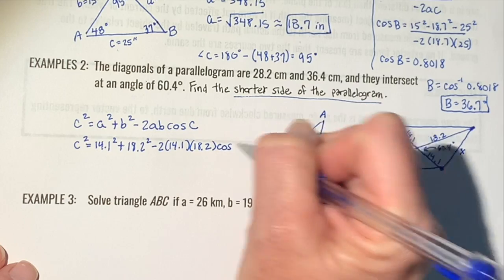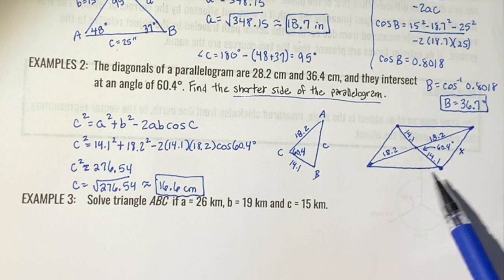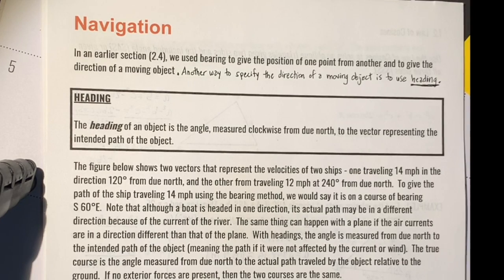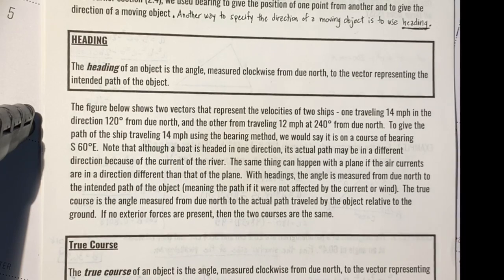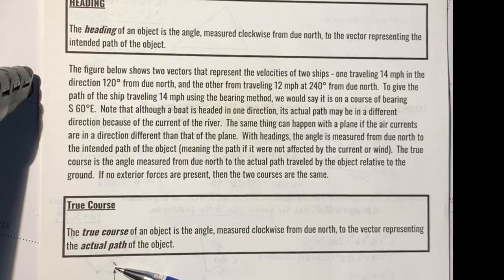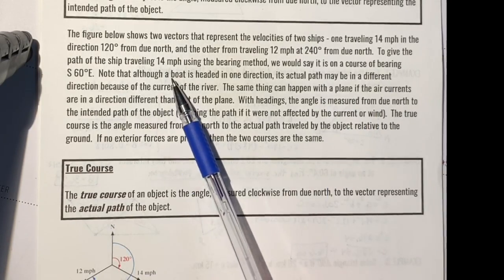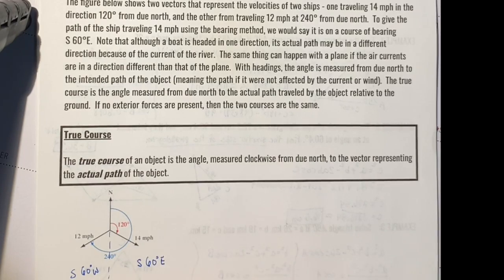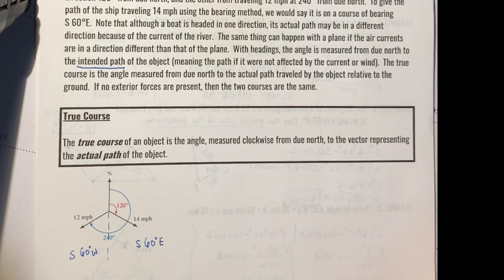Section 7.2. The Law of Cosines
In this video, I will work through some examples of using the Law of Cosines to solve oblique triangles, including some applications.